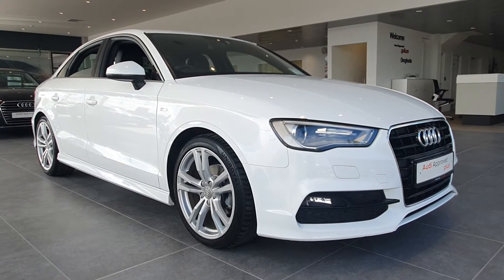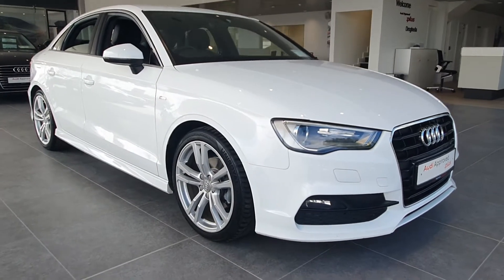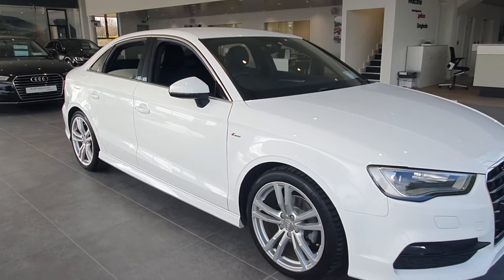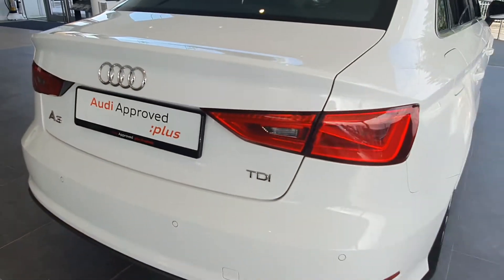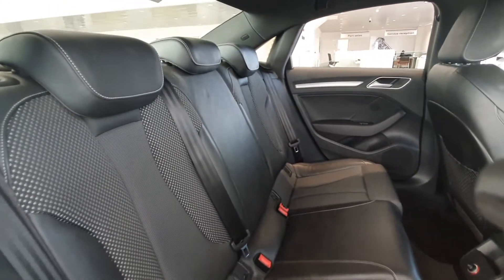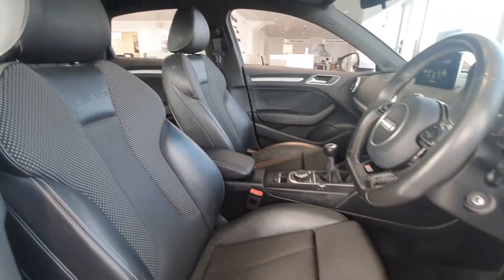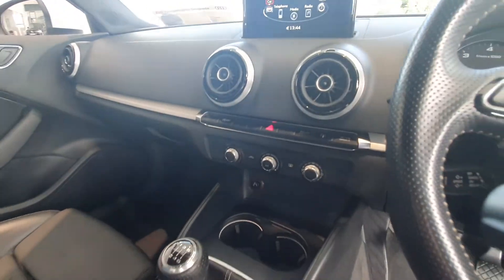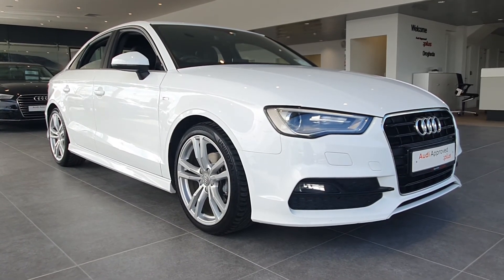161D16942 - 2016 Audi A3 SAL 1.6TDI 110 S LINE 4DR 23,000